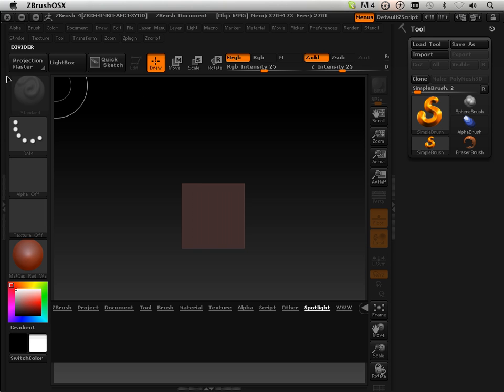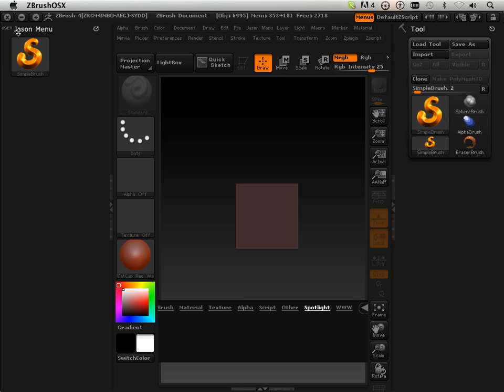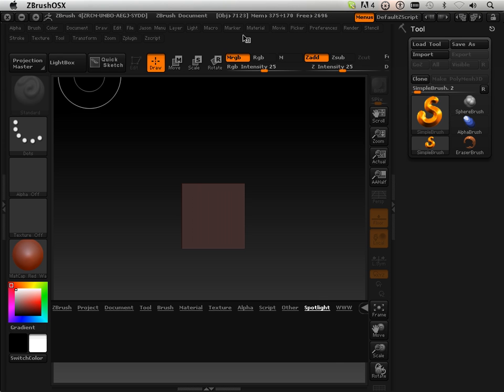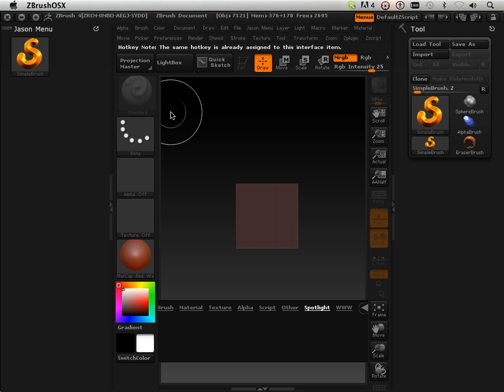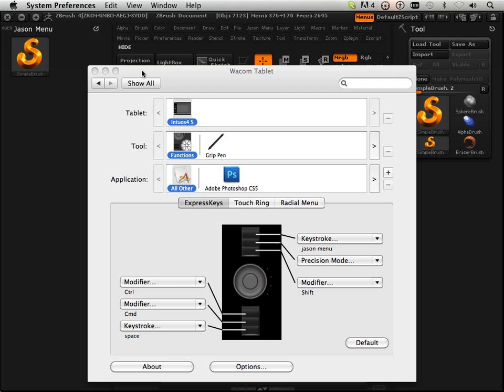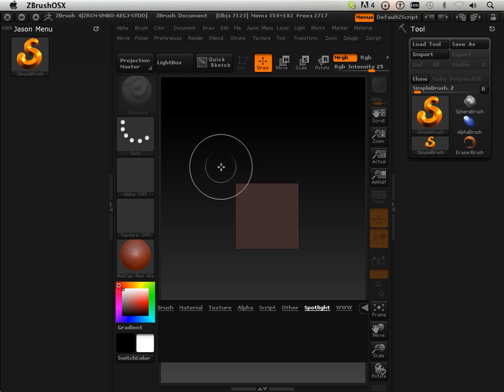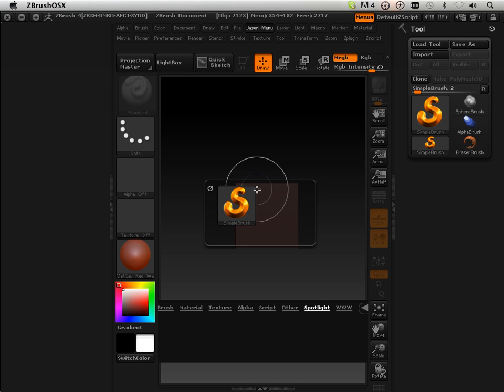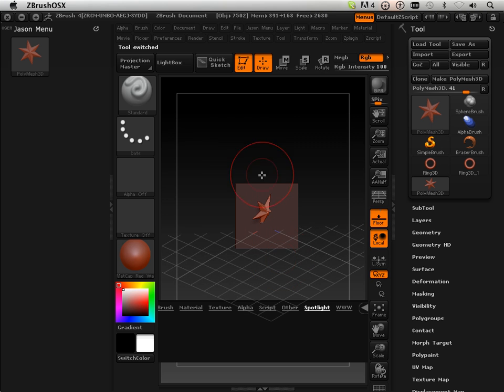0104 Zbrush4 DVD (Hotkeys).mov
This DVD will be for sale at jasonwelsh.com when I complete chapter 15. If you are interested in series and want a full high res copy that plays on both MAC and PC the DVD would make a great addition to you collection. For those that offer donations I would rather you wait for the DVD so that you get something out of the donation.

Example 0103